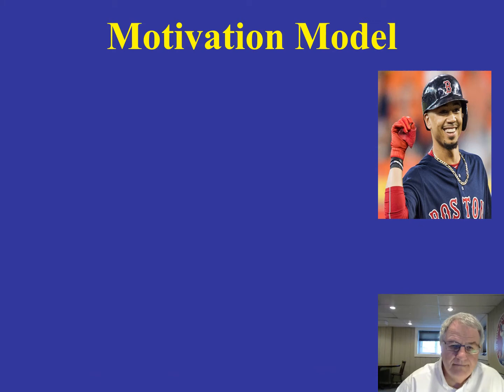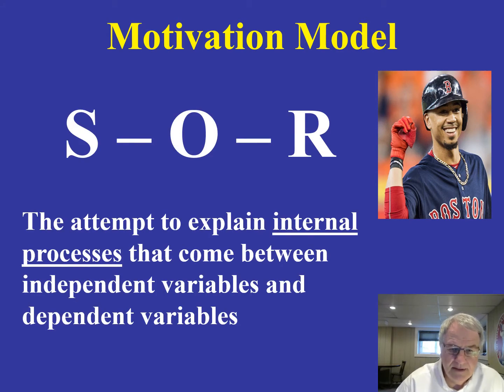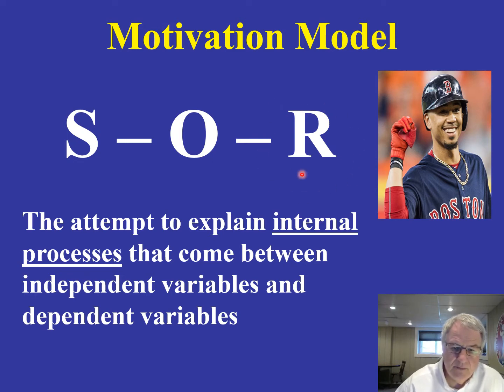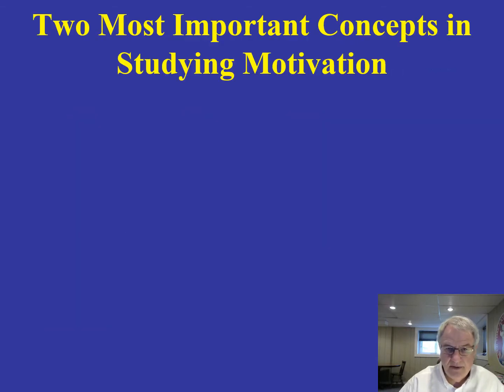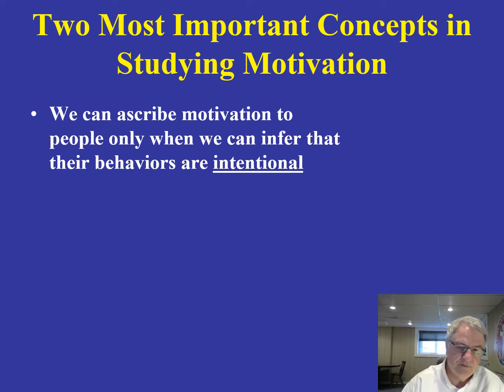Distance 101 Lecture 26 Theories of Motivation video